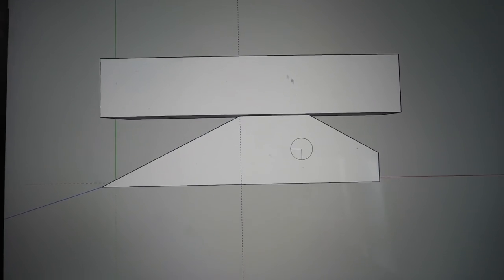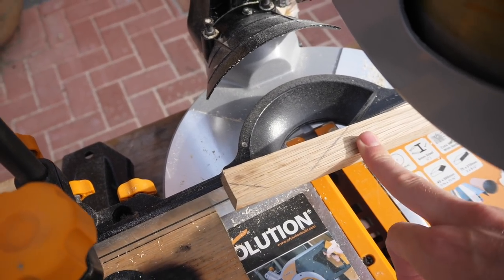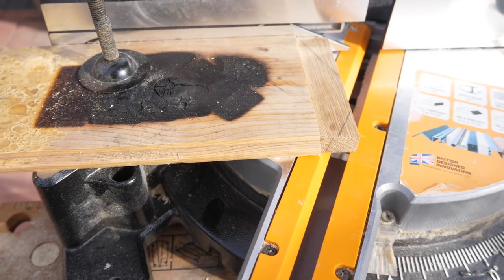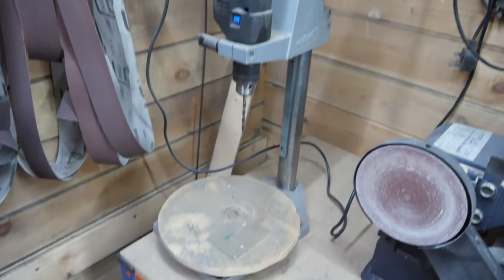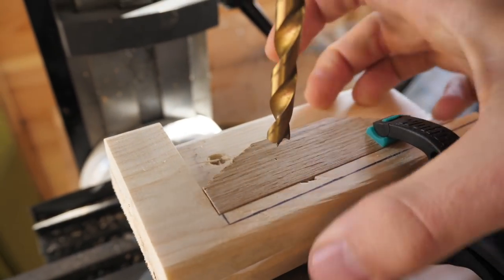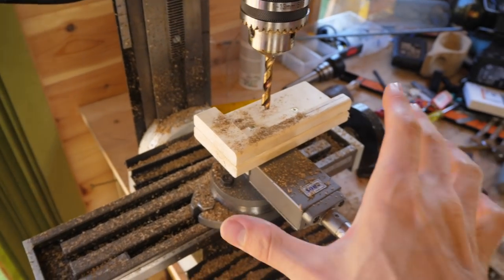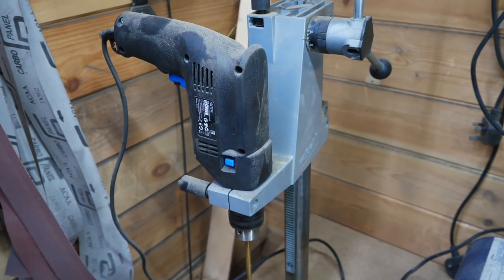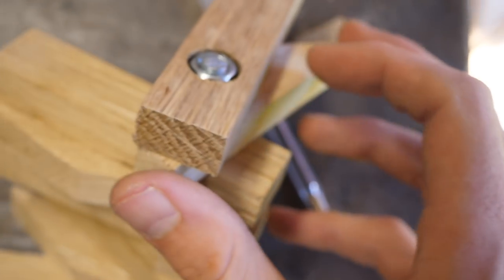REMAKE OF OAK PINTEREST HOOKS! Modern coat rack for camper van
We came back to revisit this one. I wanted to remake these hooks after improving my own skills and getting access to some more tools. These hooks I found on Pinterest are such a favourite of mine, I'm just glad I can do them justice.

Camera Kit Used Throughout My Series:

Panasonic GH4
Panasonic GH5
Olympus M.ZUIKO 14-42mm 1:3.5-5.6

I still don't appreciate what we have in our own country, over the next year I will show the best bits of Britain in my camper while also stretching a bit further a field to give some highlights of the most beautiful parts of Europe. Everyone loves a eurotrip!

I have started a van conversion so that me and my girlfriend can travel around the UK, Europe and maybe even maybe further afield. Living in a van can be so much fun and if you want to have as much fun as us then follow my how to videos and travel vlogs to living the vanlife.